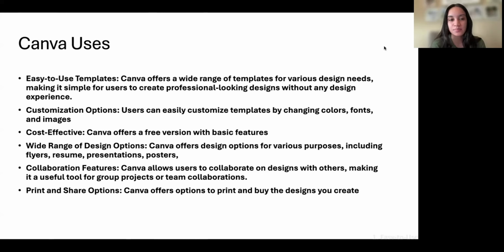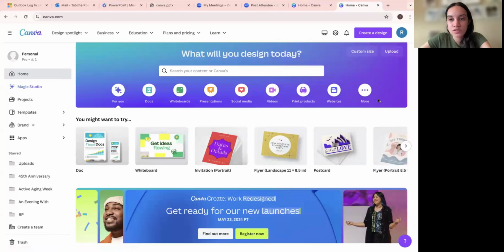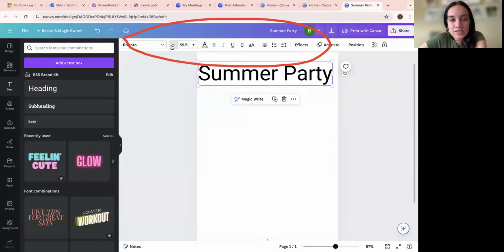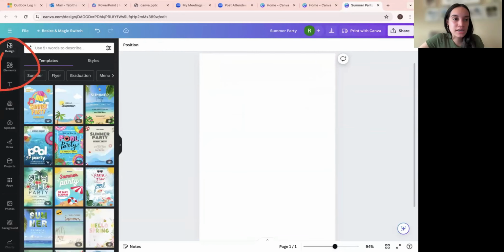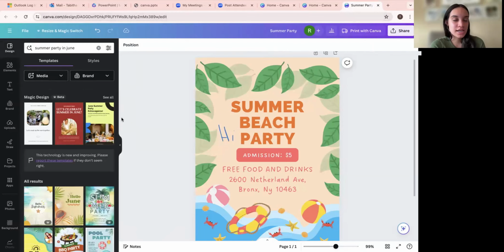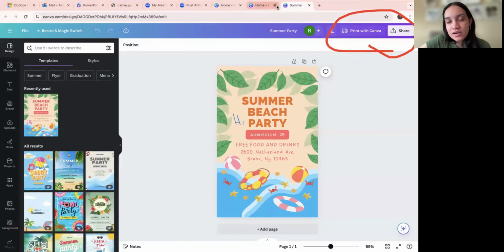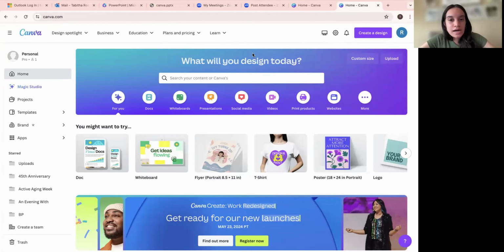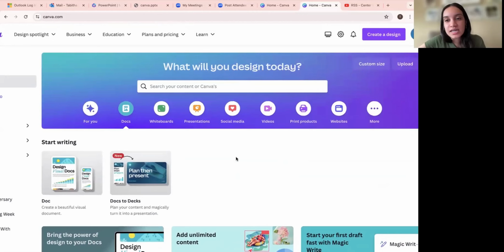Canva Basics Tech How to with RSS